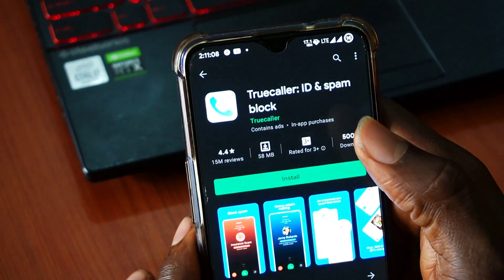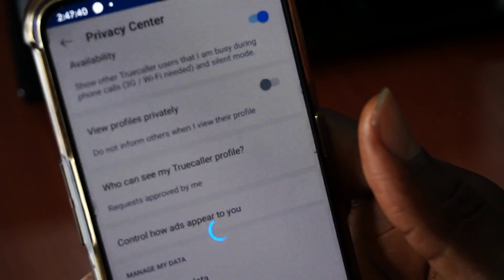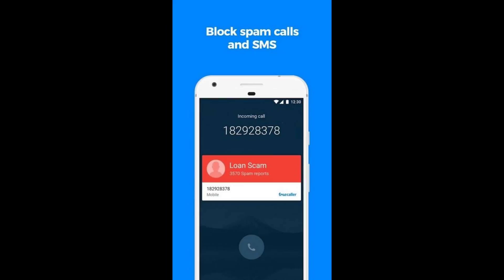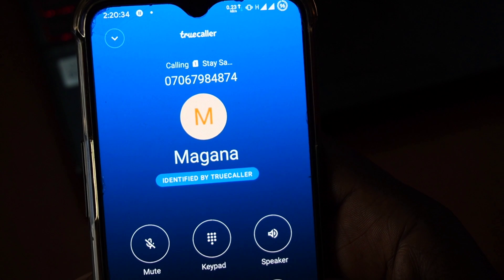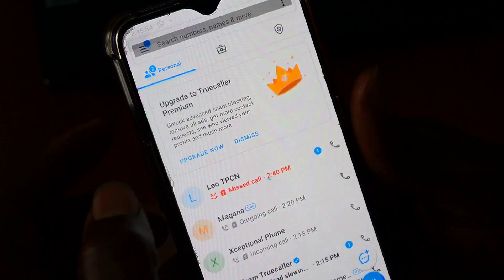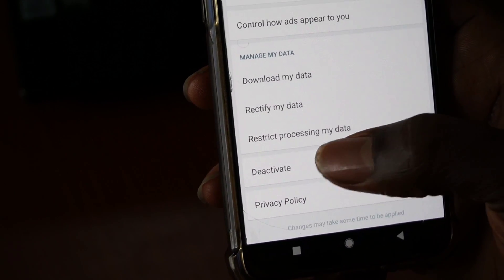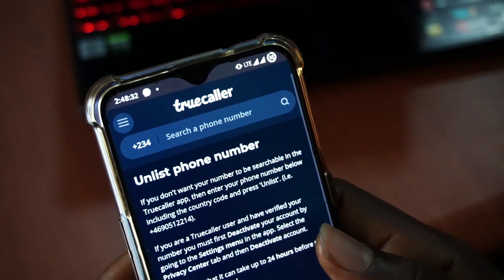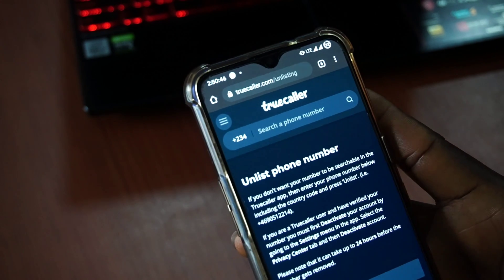HOW TO DELETE YOUR NAME AND NUMBER FROM TRUECALLER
Our Tips and Tricks is back with another interesting video - How to delete your name and number from the Truecaller database. You will be able to permanently delete your records from showing up in the Truecaller app to boost your privacy.
It is important that you remove your name and phone number from true caller because of privacy. On the other hand, any Truecaller user can edit your name on Truecaller or even mark your name and phone number as spam.
In this video, we also took a close look at the plenty of permissions required by Truecaller before the app can be used on Android. We considered some of these permissions ridiculous. Might be another reason while you may want to unlist your records from Truecaller.

Tik-Tok: @smartdepotng